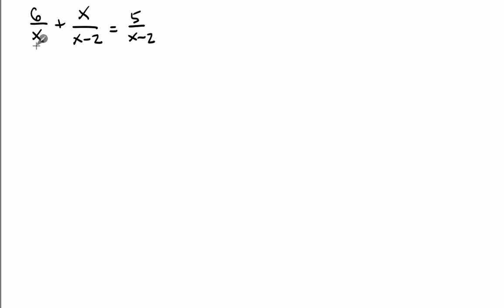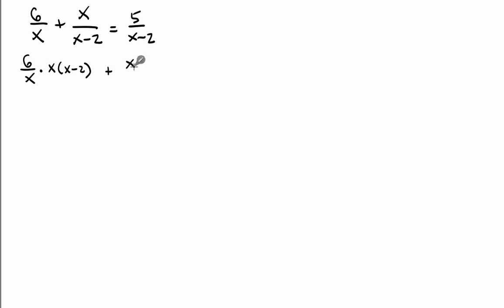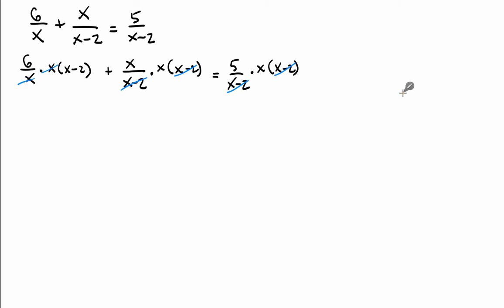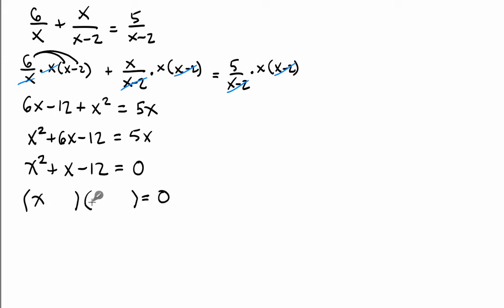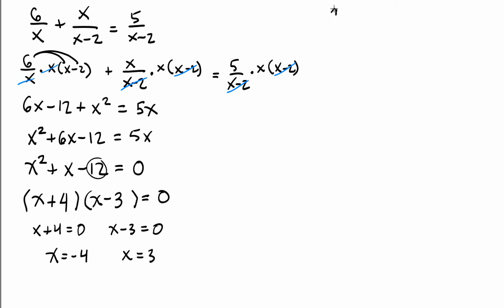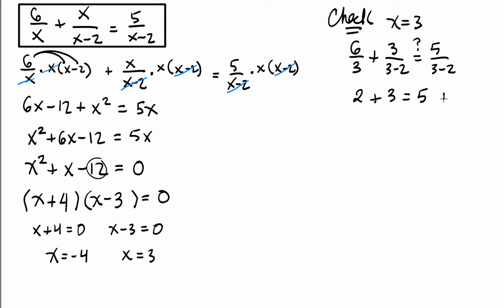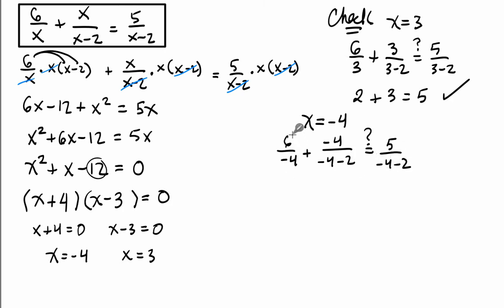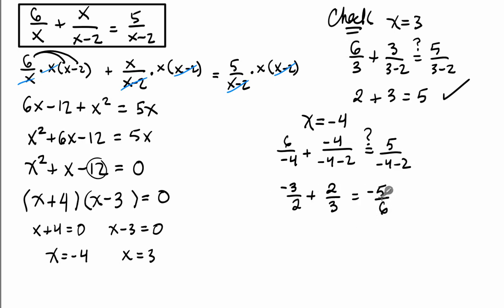10 - Solving rational equations - harder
Solving a rational equation by multiplying all terms by the LCD... also checking both answers.